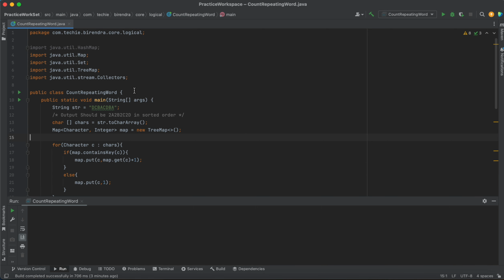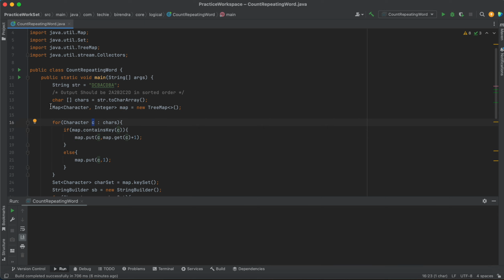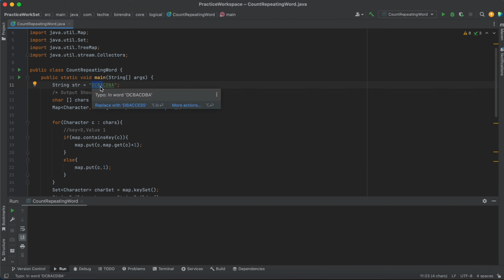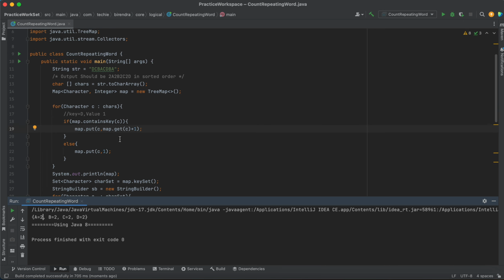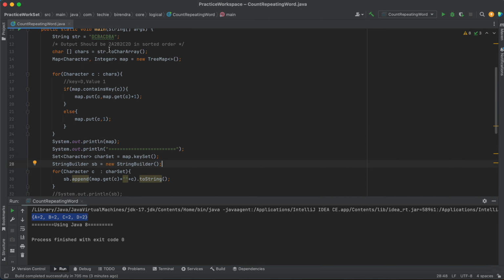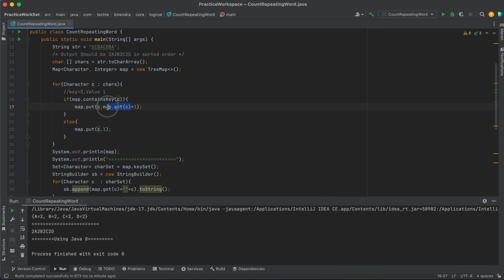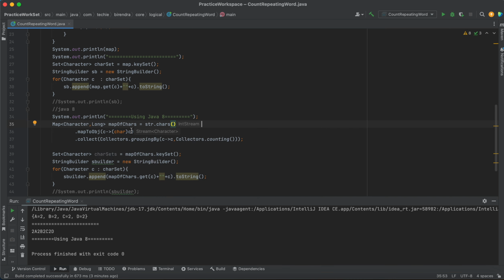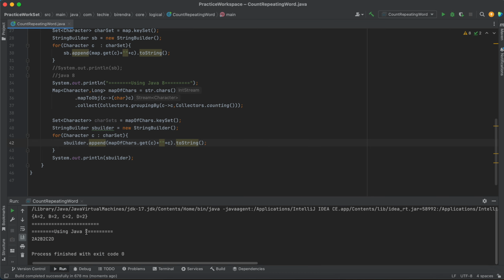Repeating Character Count | JAVA 8 | Stream API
Write a program to Count Repeating word in String using Java 8
For String input ‘DCBADCBA’ Output Should be 2A2B2C2D in sorted order